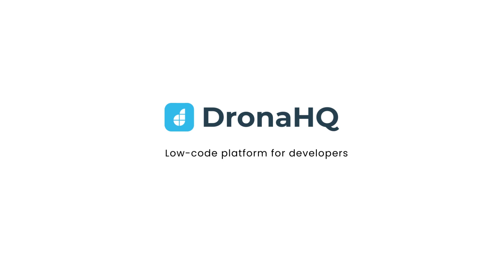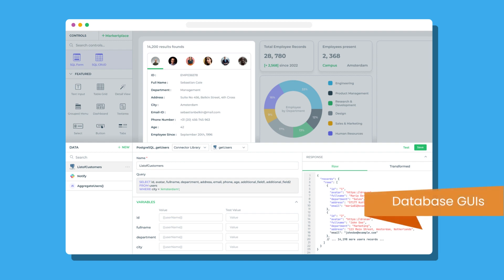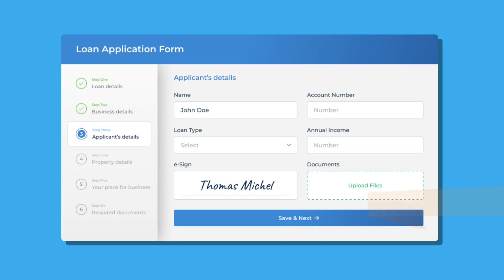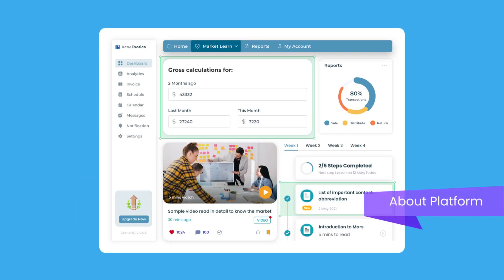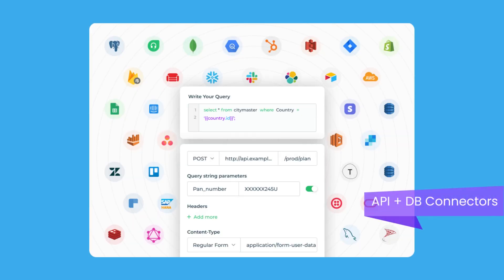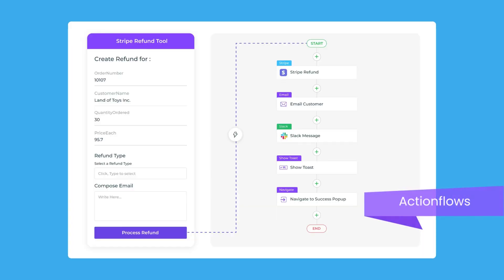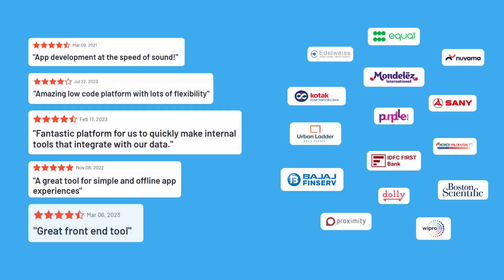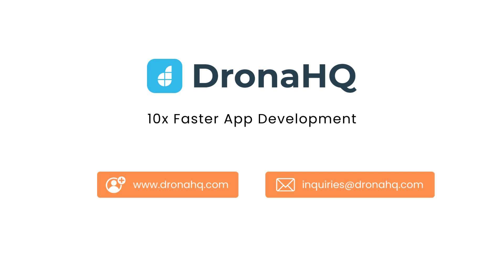DronaHQ Low-Code Platform - Introduction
What can you build with DronaHQ? What do you get with the platform? Who uses the platform? Here's the answer.

About DronaHQ: Low-code platform to help developers build custom tools and applications 10x faster using drag and drop app builder, ready UI components, logic action blocks, API and database connectors, user permissions, and enterprise-grade security.